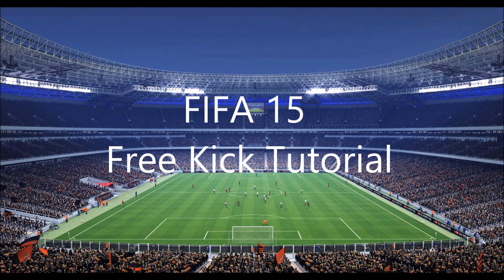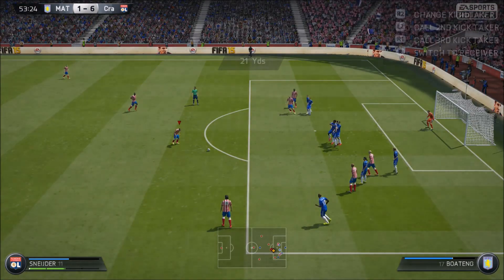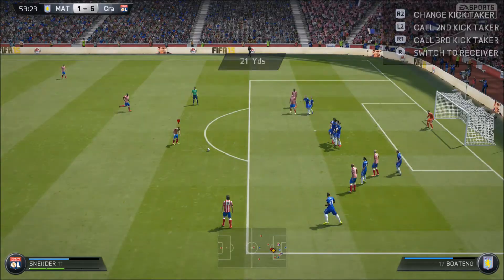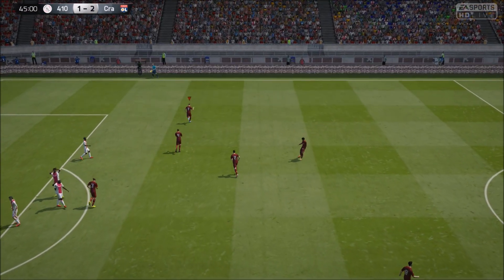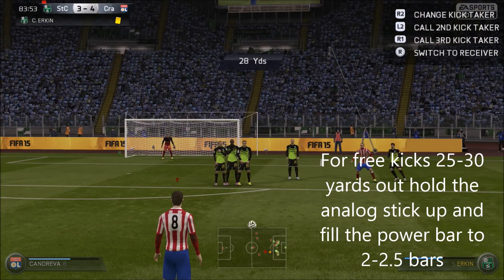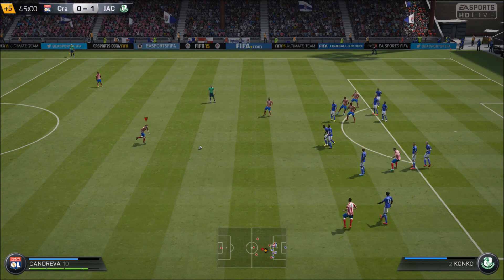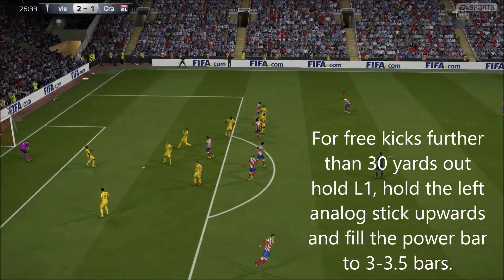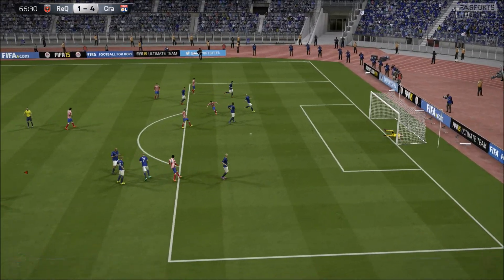FIFA 15 Ultimate Team Free Kick Tutorial!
In this video I provide you with a tutorial on how to score free kicks in FIFA 15!